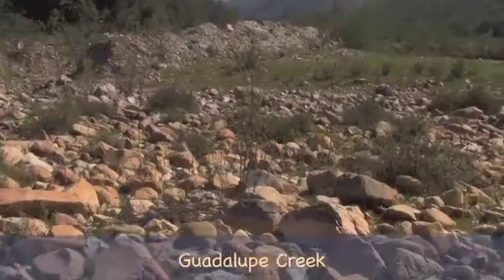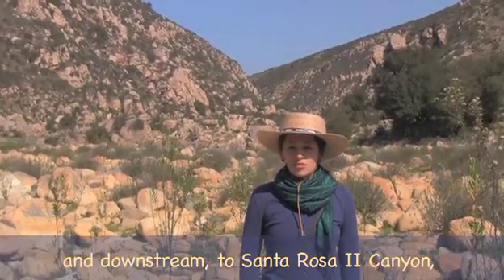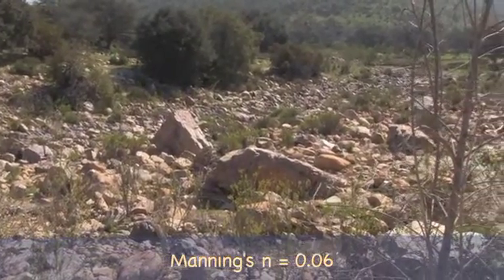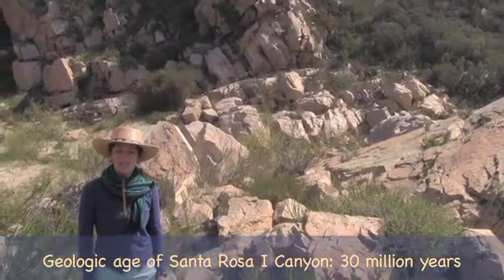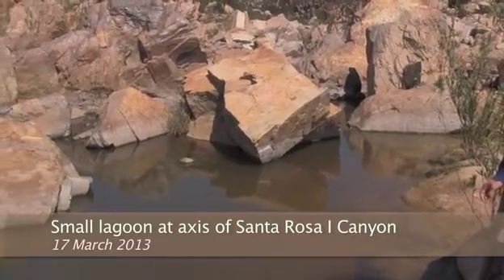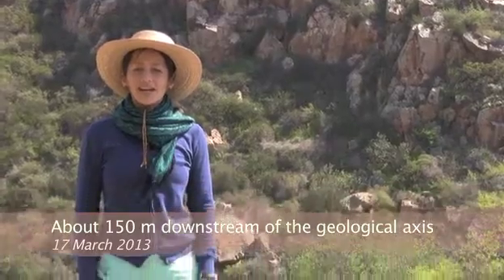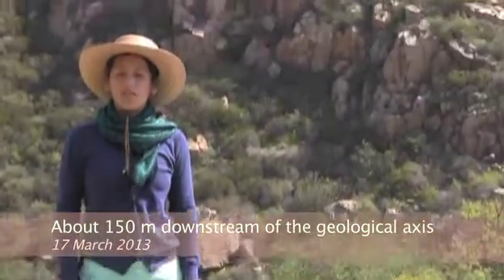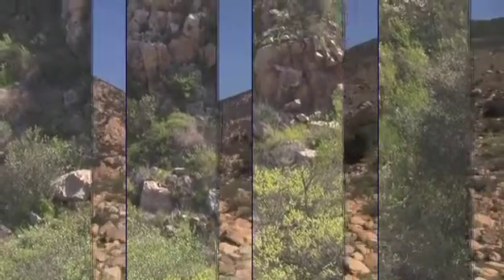santarosaone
Santa Rosa I Canyon, Baja California, Mexico.
Guadalupe Creek originates in the Sierra Juarez, and runs through
Santa Rosa I Canyon, and then through Santa Rosa II Canyon, before
exiting into the Pacific Ocen at La Mision, Baja California.